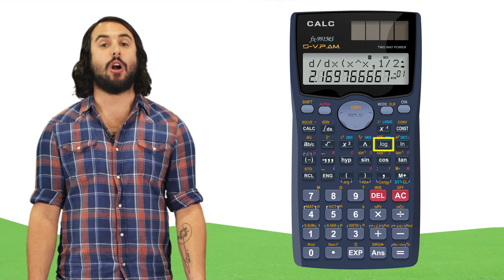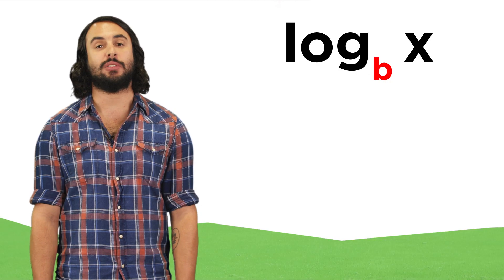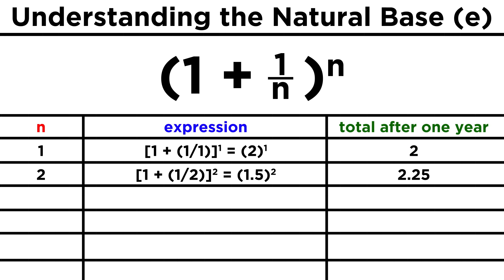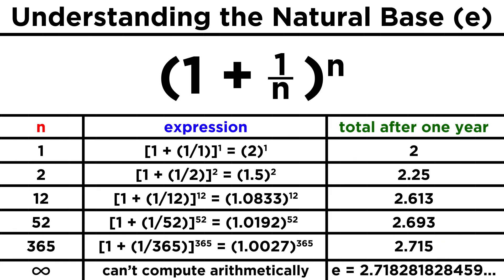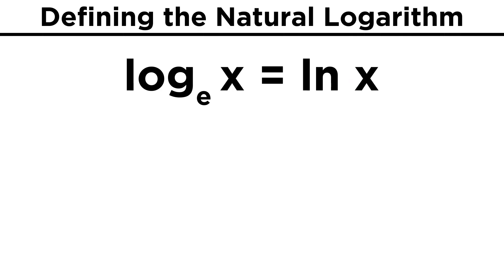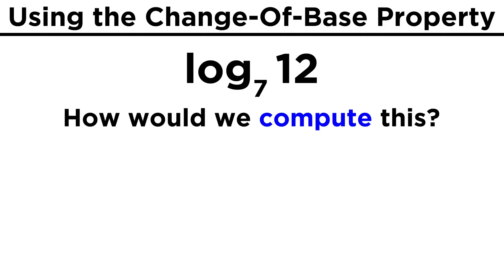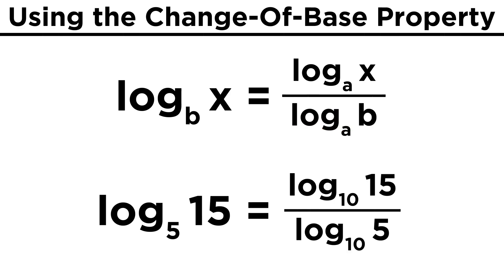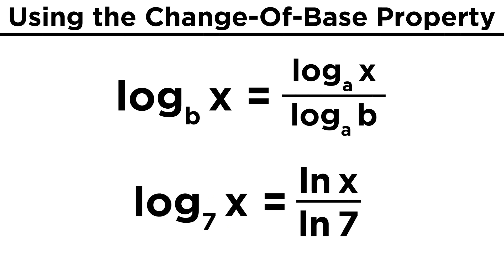Logarithms Part 2: Base Ten Logs, Natural Logs, and the Change-Of-Base Property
We know about logs, so what are natural logs? Again, no, they're not made of wood. They are logs of base e! What is e? It's this crazy irrational number. Just watch this.